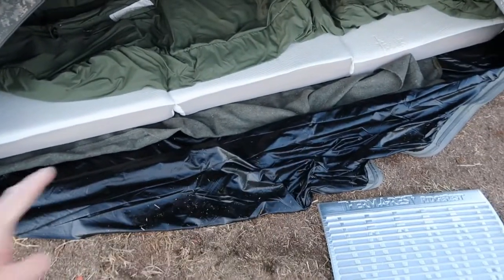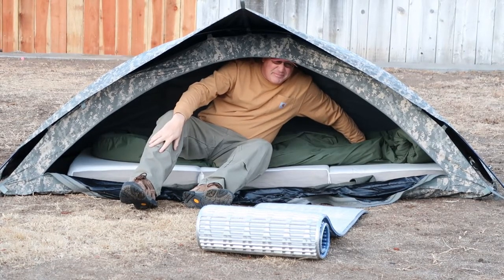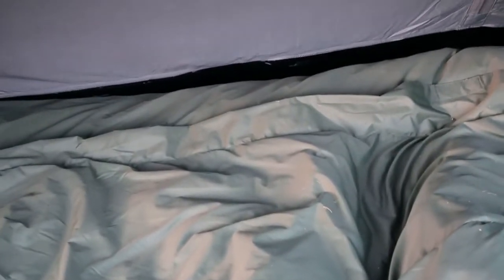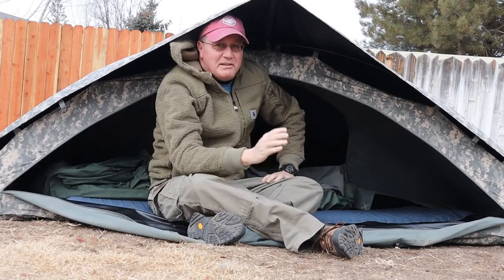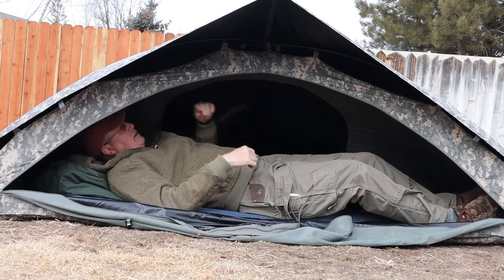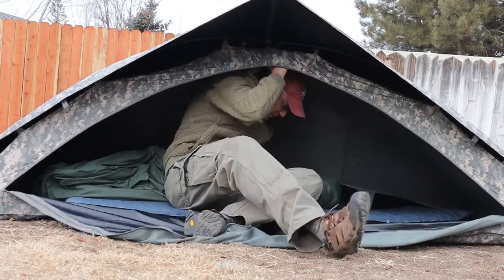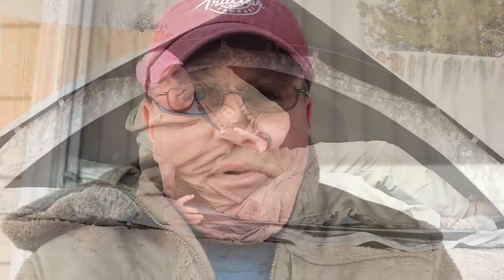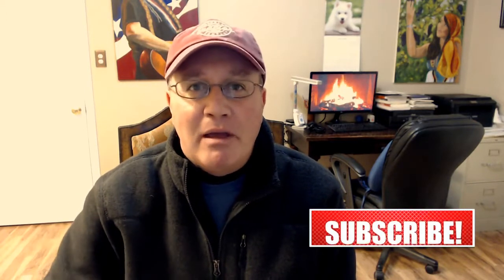Improved Combat Shelter - ICS - Army Tent Review - Hardcore Camping Gear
Adam spends two nights in the ORC ICS (Improved Combat Shelter) Tent... and then shares his thoughts.